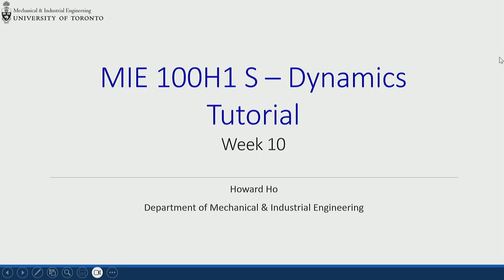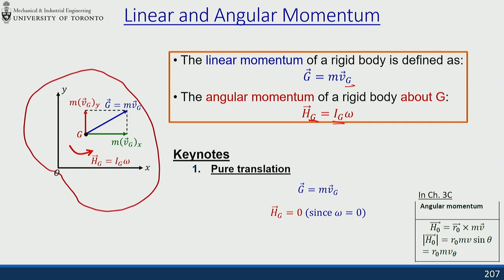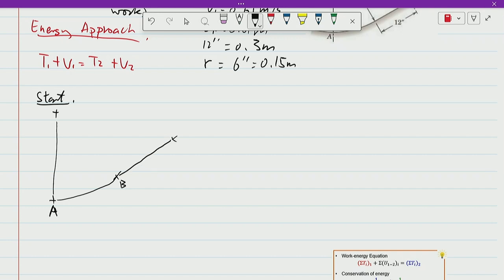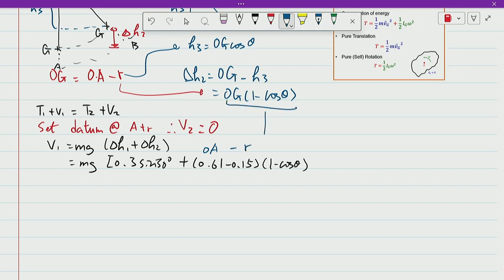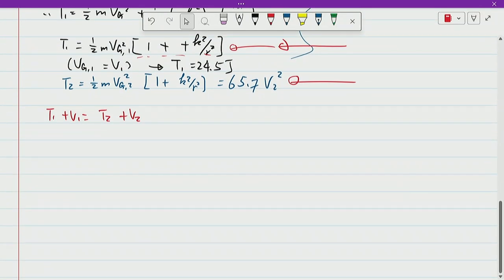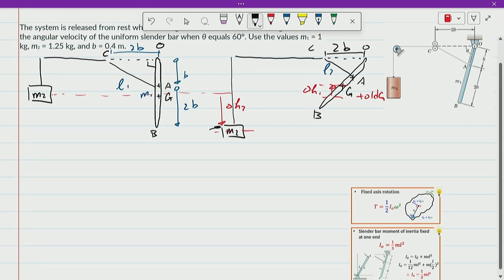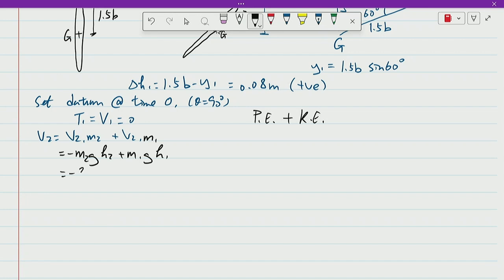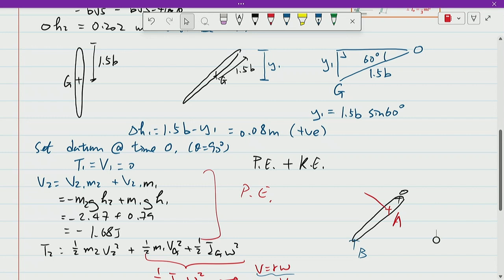MIE 100 H1 S Winter 2025 - Tutorial 10 (Ch. 6B - 6C)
Note only recap, Q 1 and 2 are captured.